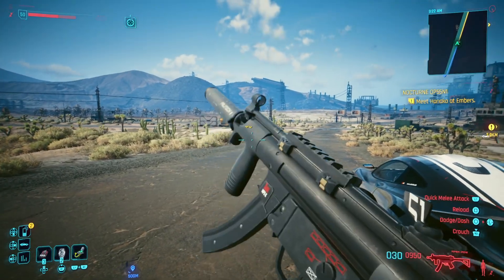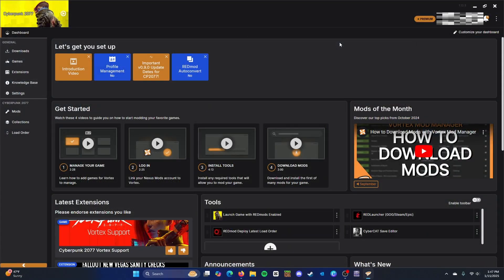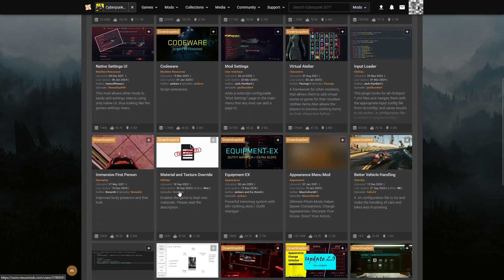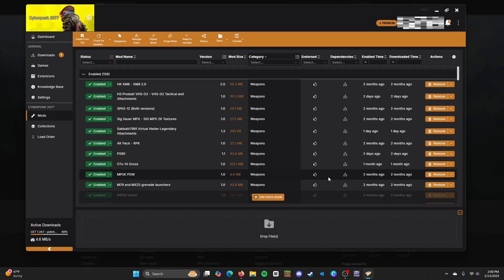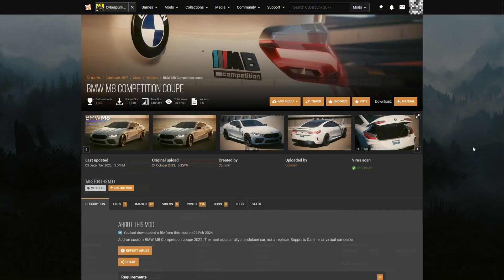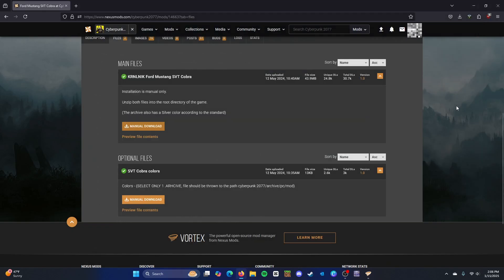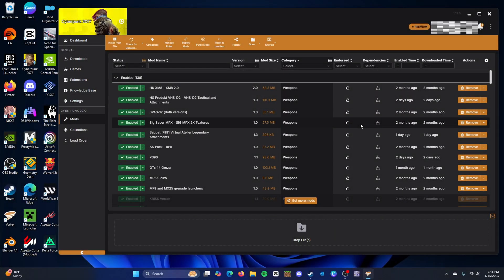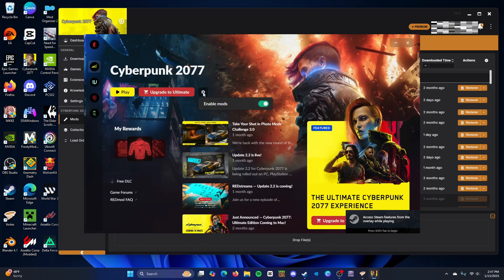How to Mod Cyberpunk 2077 in 2025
I've been working on this video for a few days and I wanted to give a quick tutorial on how to install mods in Cyberpunk 2077. This video doesn't go too in-depth because I wanted to make this as simple as possible. My last series was just me making the same video over and over again so I just wanted to not repeat that and create a one size fits all type of video.
0:00 Intro
0:28 Cyberounk 2077 Redmod
1:00 Nexus Mods and Mod Managers
2:10 Mod Manager Installation
2:15 Vortex Setup
4:01 Important Mods
5:59 Installing Mods Using Vortex
7:50 Manual Installation
11:23 Reshade (Optional)
15:30 Game Startup Options
16:28 ReShade Startup and Settings
17:10 Cyber Engine Tweaks
17:39 Enjoy Your Mods!
Music released by: Chill Out Records _________________________________________________________________________________________________Music By: "KaizanBlu"
Track Name: "Midnight Frost"
Published by: Chill Out Records
Official After The Fall YouTube Channel Below   / @cloudunder
Music Credit: Yakuzee BeatzTrack Name: Conquered EmotionsMusic By: Yakuzee Beatz @ / user-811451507 Official Yakuzee Beatz YouTube Channel for commercial use: This is copyright free music that has been publicly released by "Yakuzee Beatz" under a "Public Attribution Agreement - Creative Commons Attribution 3.0 Unported (CC BY 3.0) promoted by NCM
Music Credit: Yakuzee BeatzTrack Name: "Soul Aches"Music By: Yakuzee Beatz @ / user-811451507 Official Yakuzee Beatz YouTube Channel HERE: / @yakuzeebeatz6536 License for commercial use: This is copyright free music that has been publicly released by "Yakuzee Beatz" under a "Public Attribution Agreement - Creative Commons Attribution 3.0 Unported (CC BY 3.0) promoted by NCM